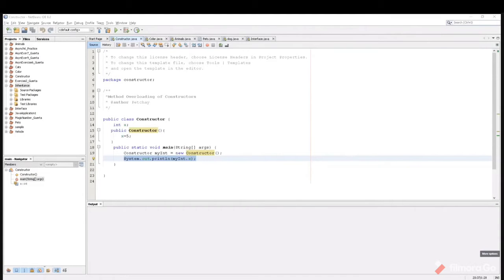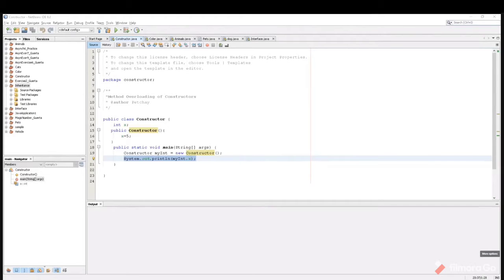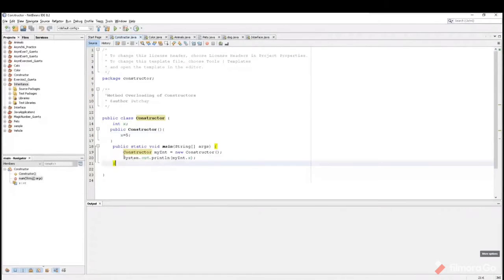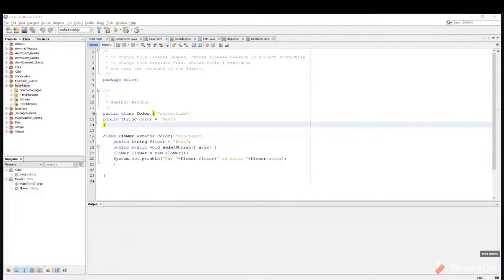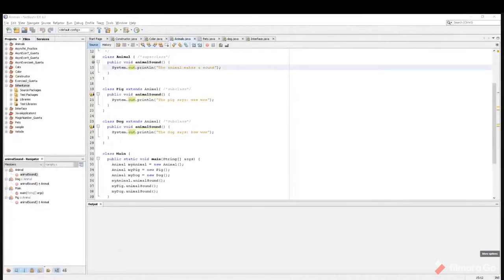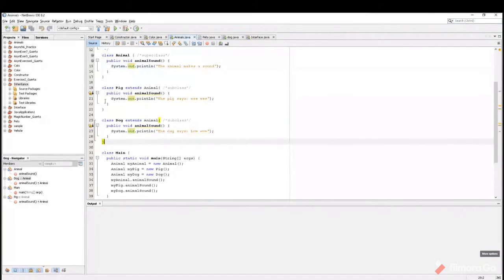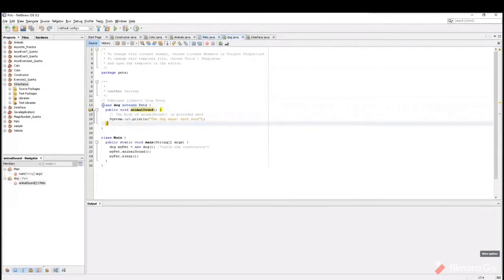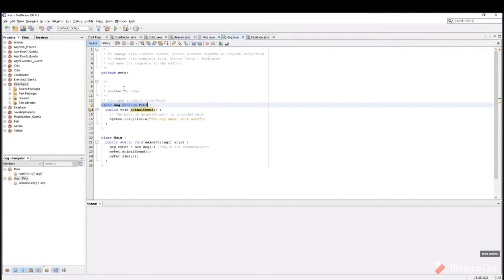Applying the Concepts of Inheritance, Polymorphism, Abstract Classes, and Interface in Java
Made by:
Evangelista, Markus
Guerta, Ian Querbin